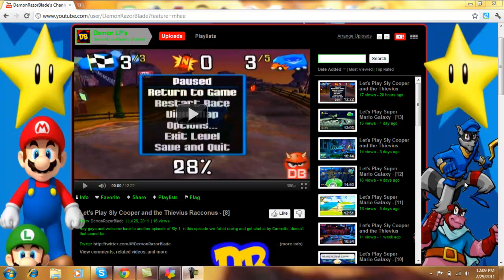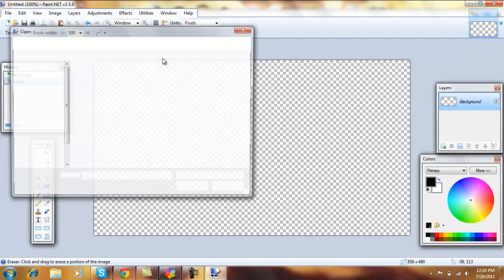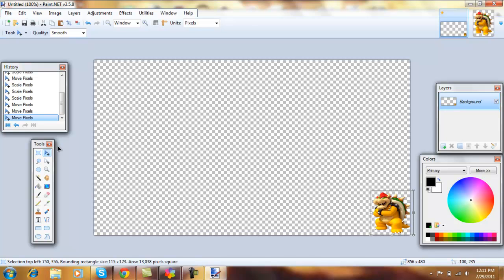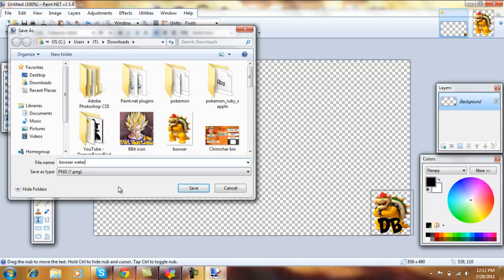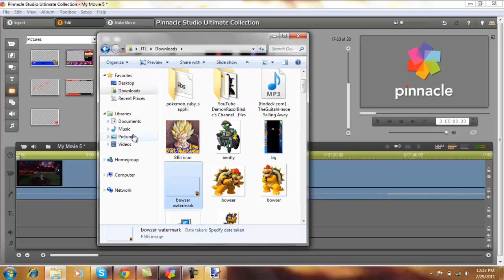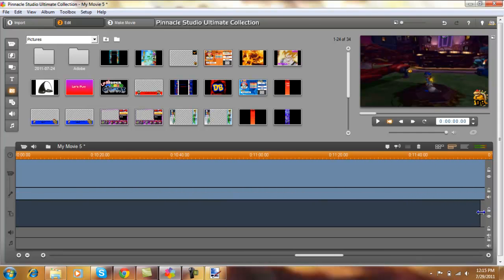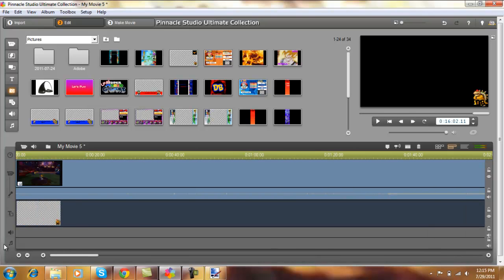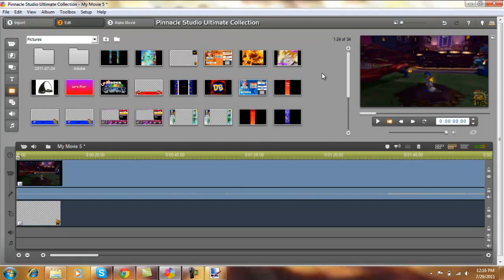How to make watermarks and put them on your videos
This is my tutorial on how to make watermarks and put them on your videos, you don't have to use Pinnacle Studio just use anything that allows you to put watermarks on videos